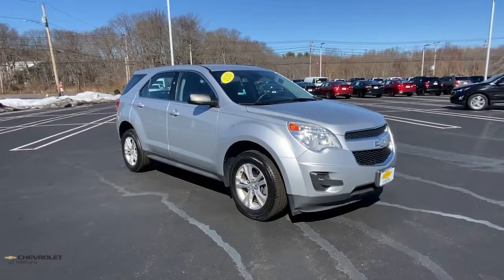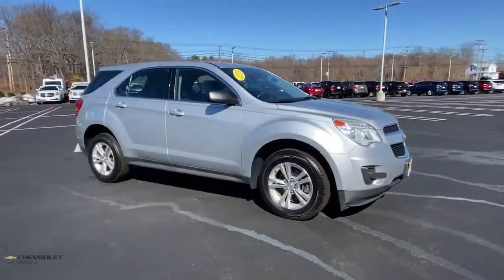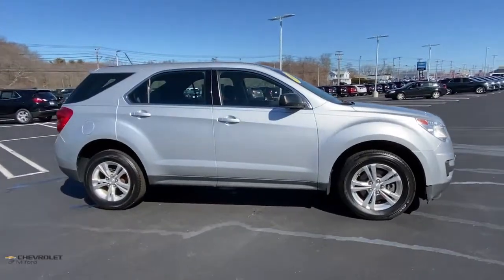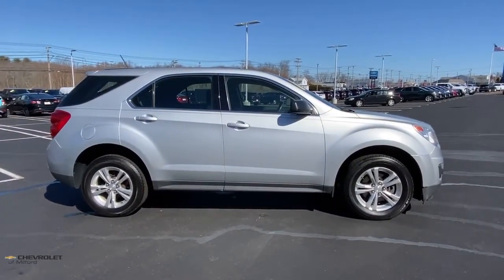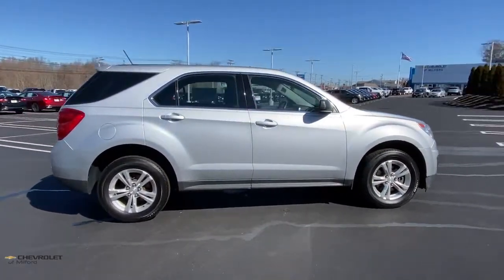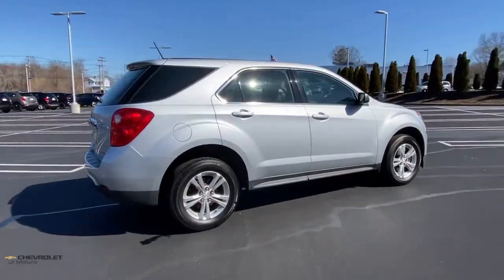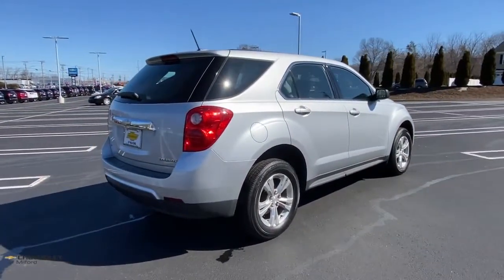2015 Chevrolet Equinox Milford, Stratford, West Haven, New Haven, Bridgeport, CT C30T592A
Silver Ice Metallic Used 2015 Chevrolet Equinox available in Milford, Connecticut at Chevrolet of Milford. Servicing the Stratford, West Haven, New Haven, Bridgeport, CT area.

Local trade! Wont last at this price! Clean History 4-Wheel Disc Brakes Air Conditioning Alloy wheels Equipment Group 1LS Front Bucket Seats Power door mirrors Power driver seat Power windows Speed control.brbrWe offer an online purchase option with convenient at-home or curbside delivery for your safety and the safety of our staff.brbrSilver Ice Metallic 2015 Chevrolet Equinox LS AWD 6-Speed Automatic with Overdrive 2.4L 4-Cylinder SIDI DOHC VVTbrbrOnline Purchasing  Home Or Curbside delivery available for your safety! * 100% Satisfaction Guaranteed On Every Purchase * 30 Day Vehicle Exchange * 75 Day / 4500 Mile Warranty * 127 Point Complete Mechanical Inspection & Service * Total Cosmetic Reconditioning For Delivery Call Chevrolet of Milford at to speak with one of our factory trained product specialists today!brbrRecent Arrival! 20/29 City/Highway MPGbrbrAwards:br  * JD Power Initial Quality Study   * JD Power Initial Quality Study JD Power Dependability Study   * 2015 IIHS Top Safety Pick   * 2015 KBB.com 10 Best Used Family Cars Under $15000   * 2015 KBB.com 10 Best Used Compact SUVs Under $15000